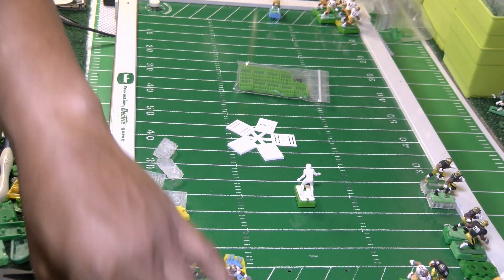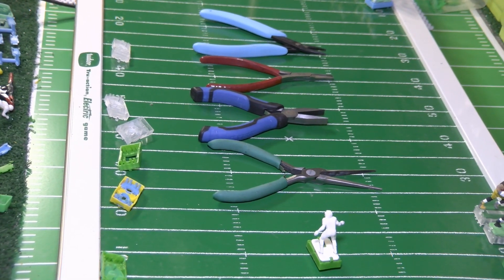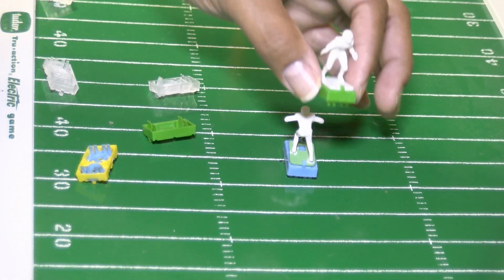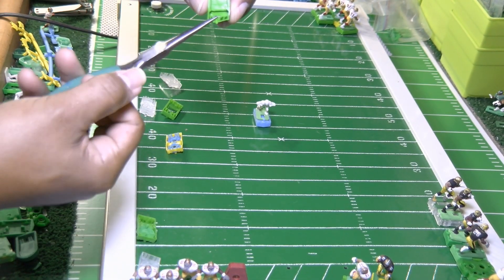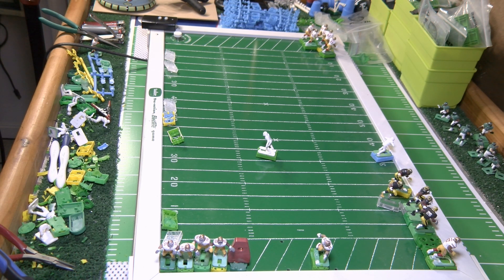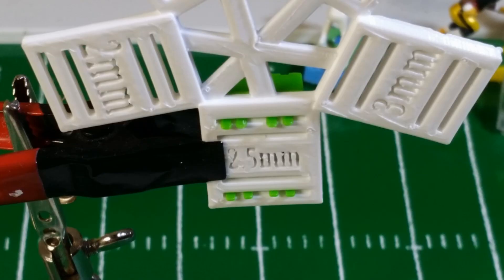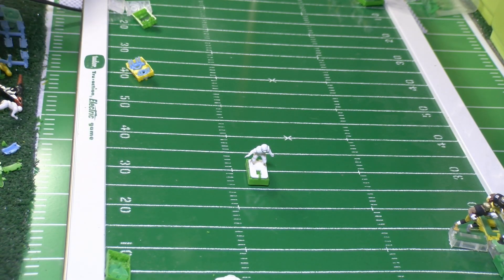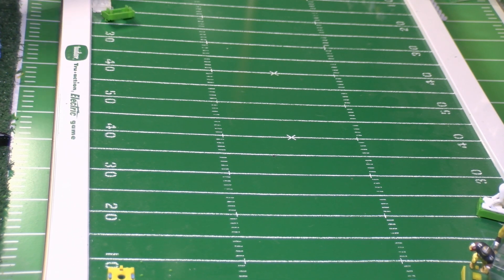TWEAK LOUNGE 101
Base tweaking is essential to sound electric football play. Watch as Moe Robertson works with a new base in an effort to join it to a team.  Background music by S.O.E.C. entitled, Alley Streets, Locks in the Wind, Alley Streets revised version, Harbinger of String the extended version.